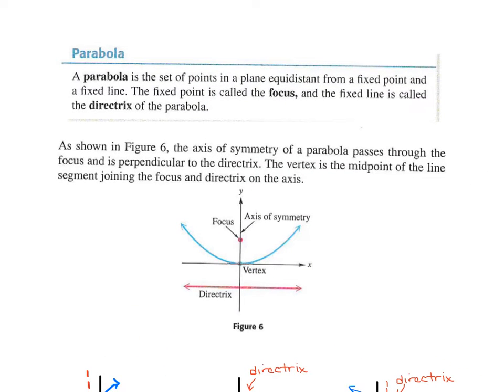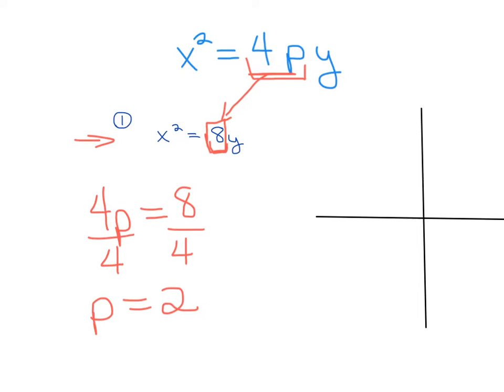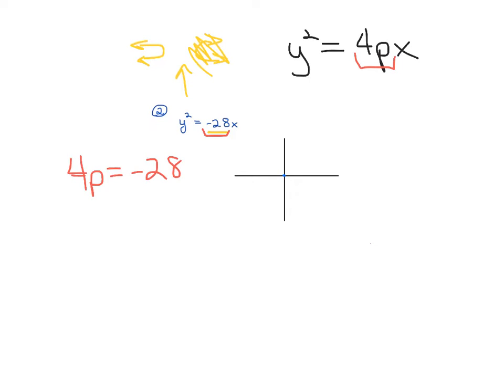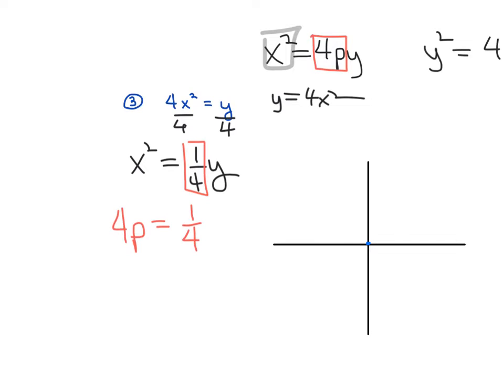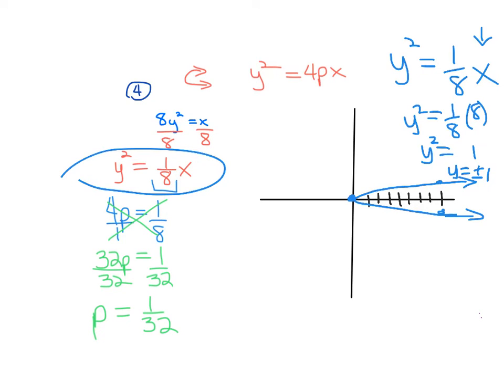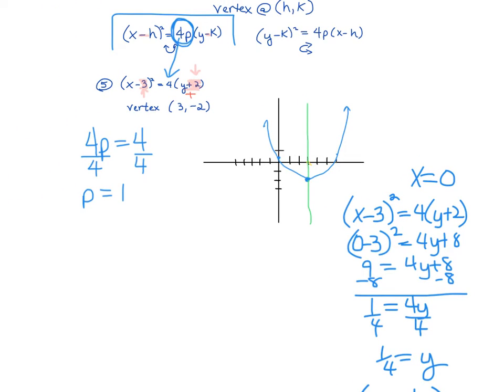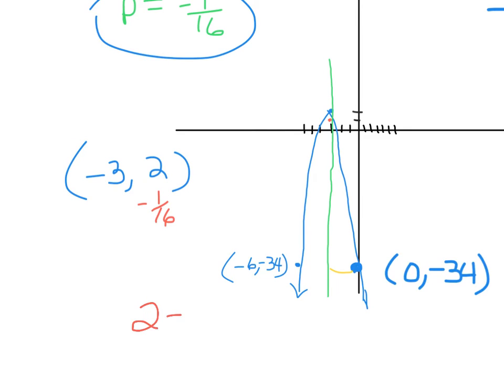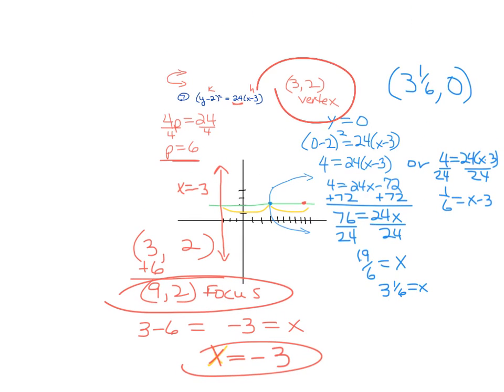Alg2H Lesson 10-1 Parabolas (day 1)